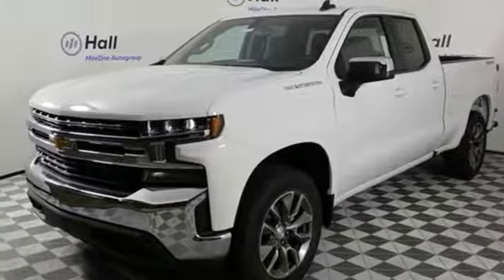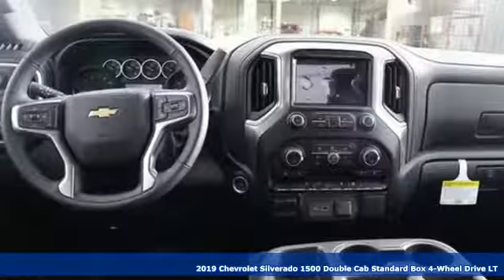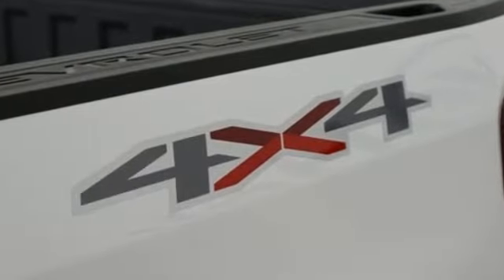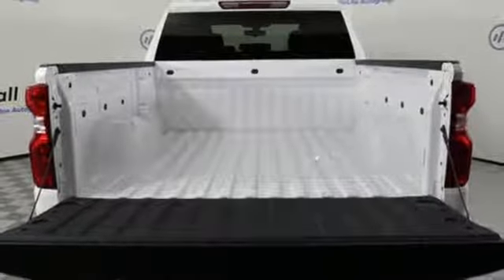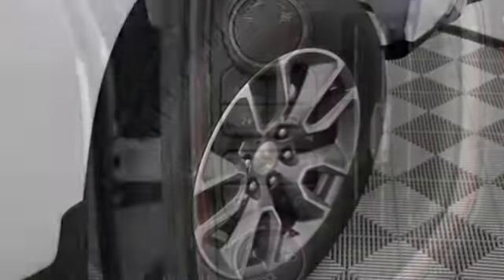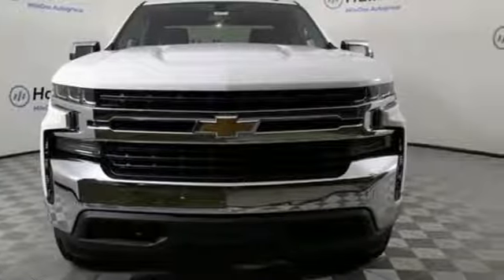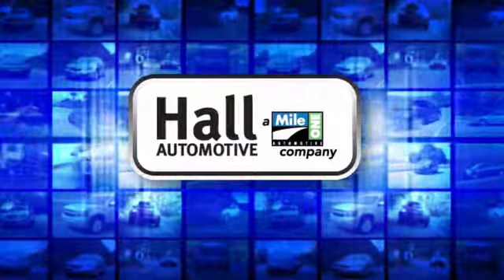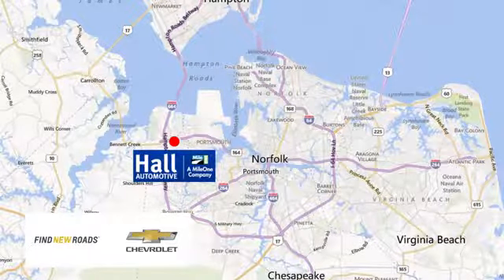New 2019 Chevrolet Silverado 1500 Chevy Dealers in and near Norfolk VA Chesapeake Suffolk, VA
Year: 2019
Make: Chevrolet
Model: Silverado 1500
Trim: LT
Engine: 2.0L I4 Turbocharged
Transmission: 8-Speed Automatic
Color: White
Interior: Black
Stock #: 1492174
VIN: 1GCRYDEK6KZ231937
8-Speed Automatic, 4WD, Black Cloth. Chevrolet Silverado 1500 LT 2.0L I4 Turbocharged Dealer Discount of $2,591 off MSRP 18/21 City/Highway MPG Factory MSRP: $45,895 $2,591 off MSRP! 8-Speed Automatic 4WD All-Star Edition (Heavy-Duty Rear Locking Differential), Convenience Package (10-Way Power Driver Seat w/Lumbar, 12-Volt Rear Auxiliary Power Outlet, 40/20/40 Front Split Bench Seat w/Lumbar, Dual-Zone Automatic Climate Control, Electric Rear-Window Defogger, Electrical Lock Control Steering Column, EZ Lift Power Lock & Release Tailgate, Heated Driver & Front Passenger Seats, Heated Steering Wheel, Keyless Open & Start, Leather Wrapped Steering Wheel, LED Cargo Area Lighting, Manual Tilt/Telescoping Steering Column, Rear Dual USB Charging-Only Ports, Remote Vehicle Starter System, and Theft Deterrent System (Unauthorized Entry)), Preferred Equipment Group 1LT (2 USB Ports (First Row), 4.2" Diagonal Color Display Driver Info Center, 4-Way Manual Driver Seat Adjuster, BluetoothA® For Phone, Chevrolet Connected Access, Chevrolet w/4G LTE, Chrome Grille, Chrome Mirror Caps, Color-Keyed Carpeting Floor Covering, Compass, Deep-Tinted Glass, Electronic Cruise Control, Front Frame-Mounted Black Recovery Hooks, Front Rubberized Vinyl Floor Mats, Locking Tailgate, Manual Tilt Wheel Steering Column, OnStar & Chevrolet Connected Services Capable, Power Door Locks, Power Front Windows w/Driver Express Up/Down, Power Front Windows w/Passenger Express Down, Power Rear Windows w/Express Down, Rear 60/40 Folding Bench Seat (Folds Up), Rear Rubberized-Vinyl Floor Mats, Rear Vision Camera, Remote Keyless Entry, Single-Zone Manual/Semi-Automatic Air Conditioning, Steering Wheel Audio Controls, and Urethane Steering Wheel), Trailering Package (Hitch Guidance), 8-Speed Automatic, 4WD, Black Cloth, 220 Amps Alternator, 3.42 Rear Axle Ratio, 40/20/40 Front Split Bench Seat, 4-Wheel Disc Brakes, 6 Speakers, ABS brakes, Air Conditioning, All-Weather Floor Liner (LPO), AM/FM radio, Brake assist, Bumpers: chrome, Cloth Seat Trim, Delay-off headlights, Driver door bin, Driver vanity mirror, Dual front impact airbags, Dual front side impact airbags, Electronic Stability Control, Front anti-roll bar, Front Center Armrest w/Storage, Front License Plate Kit, Front reading lights, Front wheel independent suspension, Fully automatic headlights, Heated door mirrors, Heavy Duty Suspension, Illuminated entry, Integrated Trailer Brake Controller, Low tire pressure warning, Occupant sensing airbag, Outside temperature display, Overhead airbag, Overhead console, Panic alarm, Passenger door bin, Passenger vanity mirror, Power door mirrors, Power steering, Power windows, Radio data system, Radio: Chevrolet Infotainment 3 System, Rear reading lights, Rear step bumper, Remote keyless entry, Speed control, Speed-sensing steering, Split folding rear seat, Steering wheel mounted audio controls, Tachometer, Tilt steering wheel, Traction control, Trip computer, Variably intermittent wipers, Voltmeter, Wheels: 17" x 8" Bright Silver Painted Aluminum, and Wheels: 20" x 9" Painted Aluminum. *Every Internet Price includes current applicable manufacturer rebates, incentives, and dealer discounts. Some incentives may require financing through GM Financial on approved credit. You may also qualify for additional manufacturer incentive programs (e.G., College graduate, owner loyalty, and military). See dealer for more details about these programs. Your additional costs are sales tax, tag and title fees for the state in which the vehicle will be registered, freight, any dealer-installed options (if applicable) and a dealer processing fee ($299 Maryland; not required by law); ($699 Virginia, North Carolina). Freight charges: $875 (Bolt EV, Cruze, Impala, Malibu, Sonic, Spark, Volt); $895 (Equinox, Traverse, Trax); $995 (Camaro, Camaro ZL1, City Express, Colorado, Corvette Grand Sport, Corvette Stingray, Corvette Z06, SS Sedan); $1,195 (Express Cargo, Express Passenger); $1,295 (Sil

Address:
3412 Western Branch Blvd
Chevy Dealers in and near Norfolk VA Chesapeake Suffolk, VA